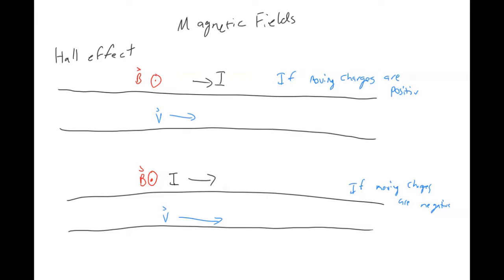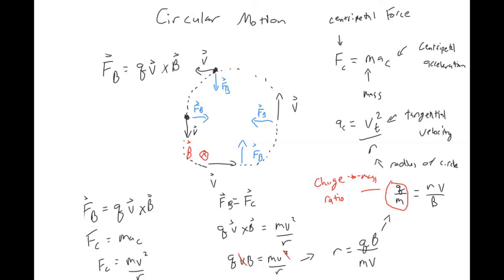Applications of Magnetic Force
In this video I show various applications of the magnetic force.  We start with a description of the Hall Effect and how it was used to determine that electrons were the charge carriers in circuits.  Then we describe how magnetic fields and forces can cause circular motion.  Finally we show the magnetic force on a current carrying wire.